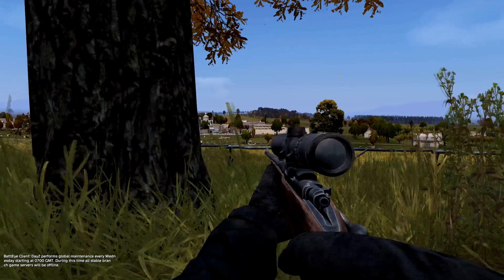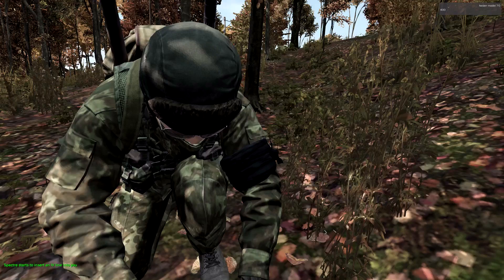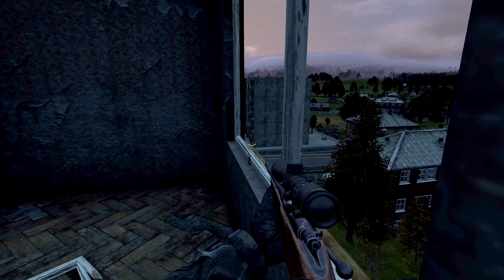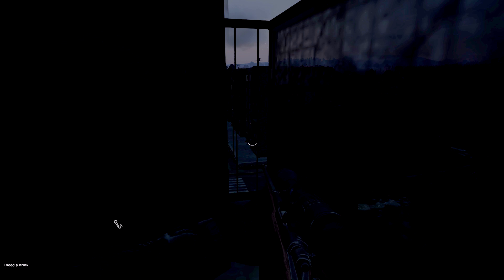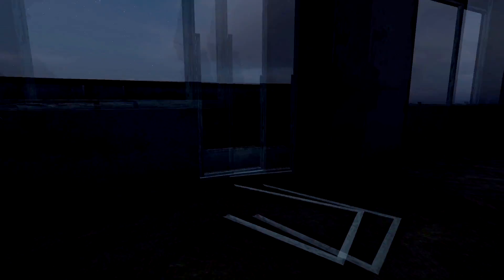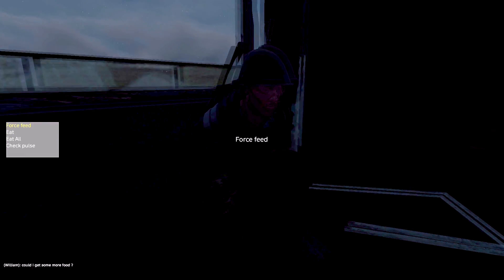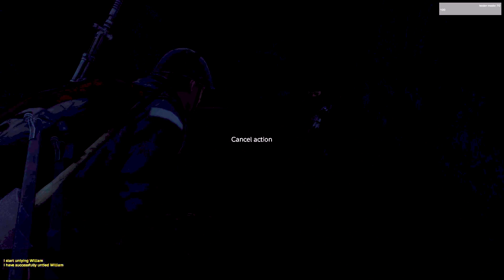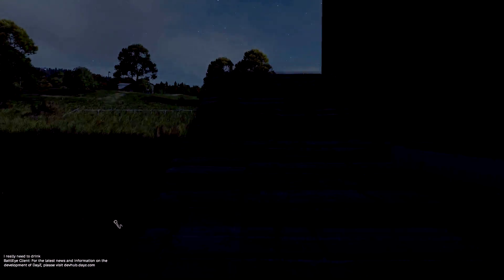Black Paw Chronicles - Onslaught in Novaya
After the UN take several wolves hostage in attempts to take back SInistock, the Black Paw come back the following day along with Rangers Chernarus to seek a bit of revenge. The fight lasts nearly three hours before the Pack and Rangers come out victorious.

Server Info:
DayZ Underground